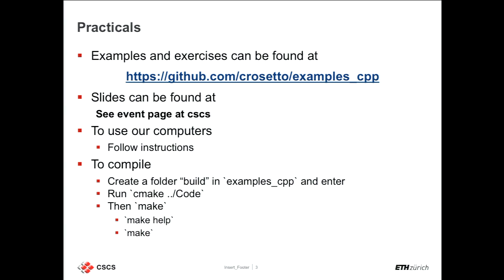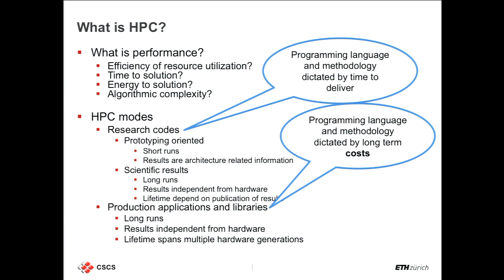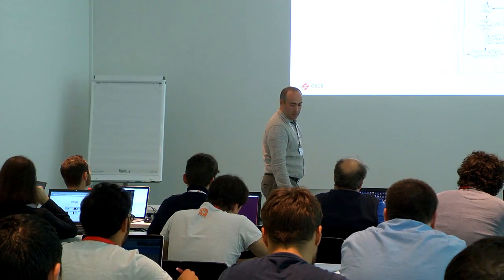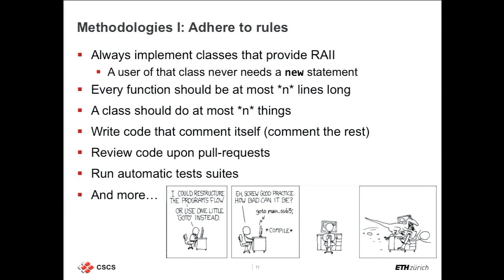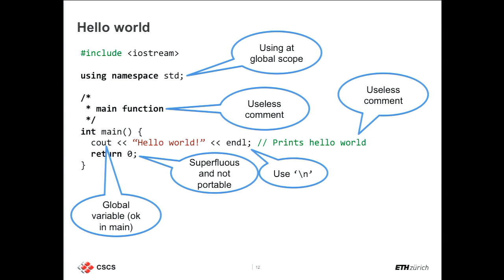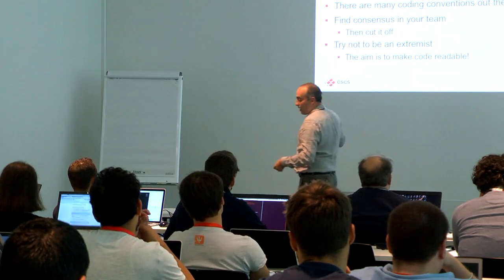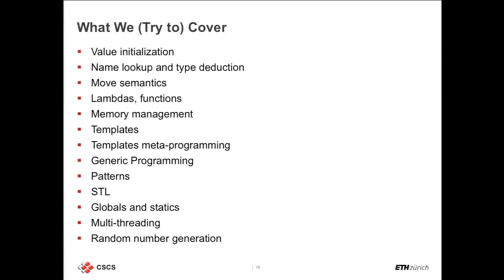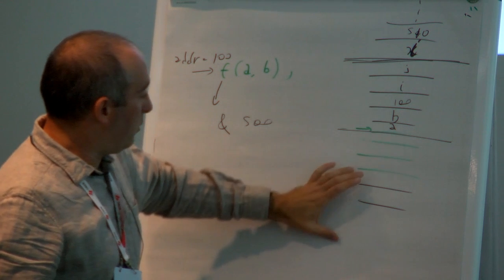20160926 1000 C++for HPC introduction Bianco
Recording  during the Advanced CC+ for HPC workshop